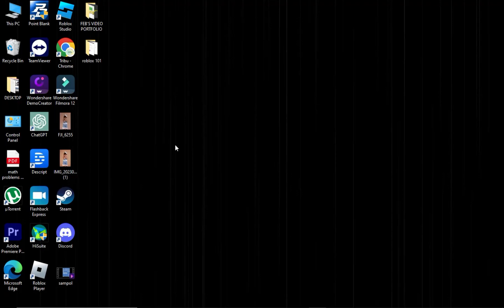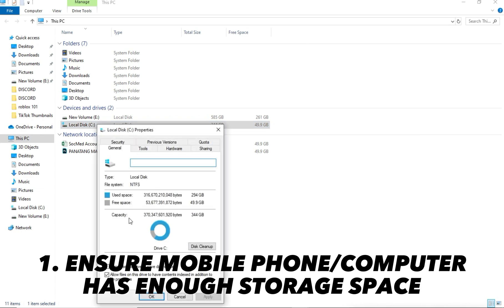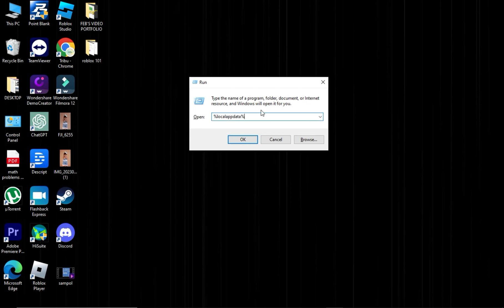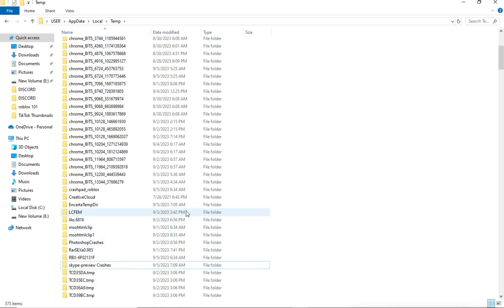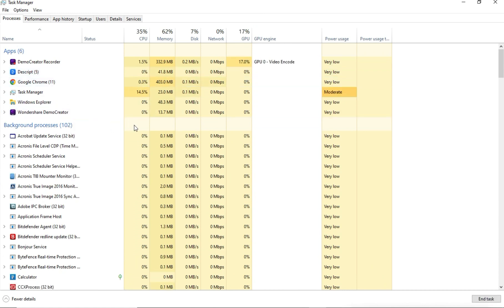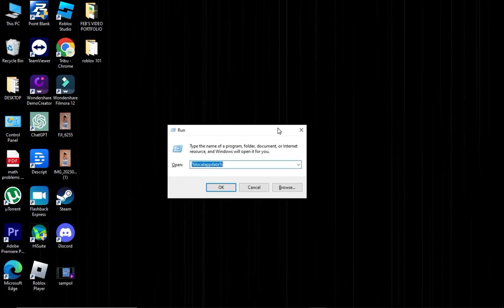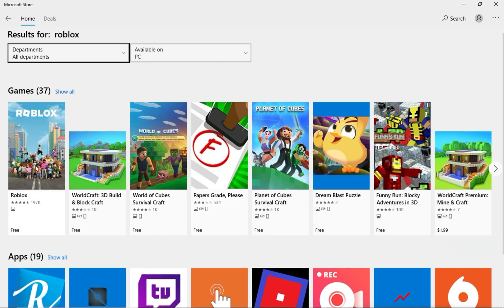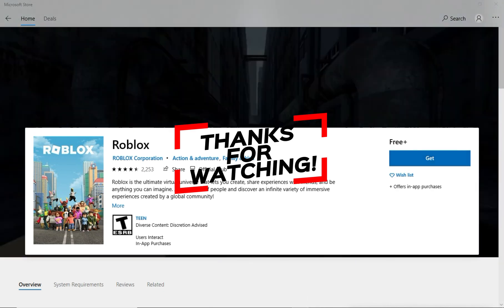How to Fix Roblox Error Code 292 | Updated